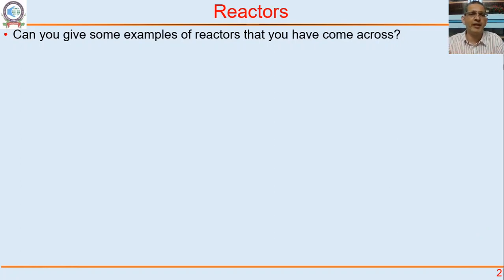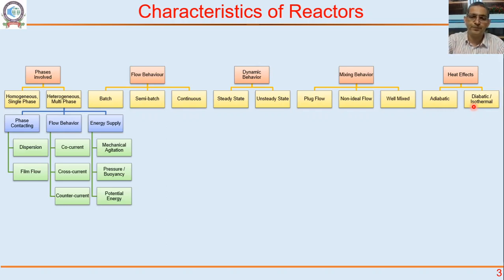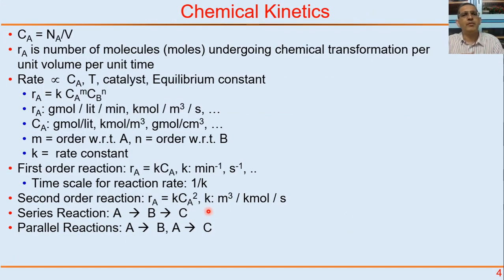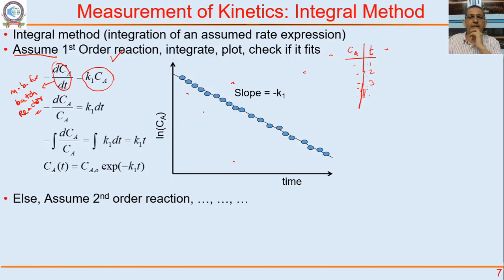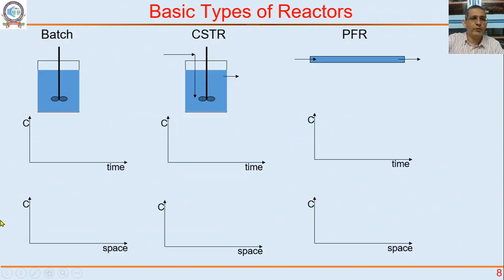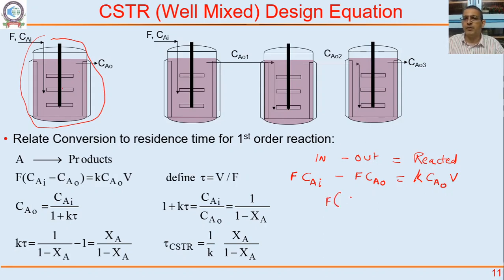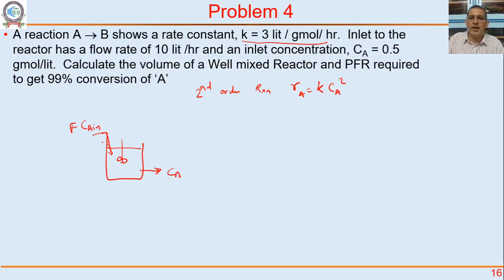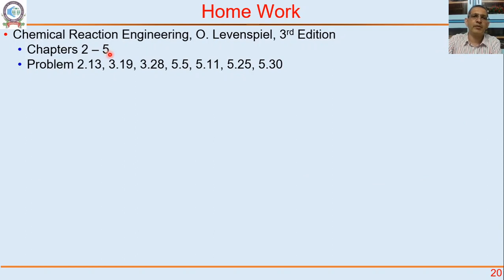CET 2153 Lecture 01: Basics of CRE